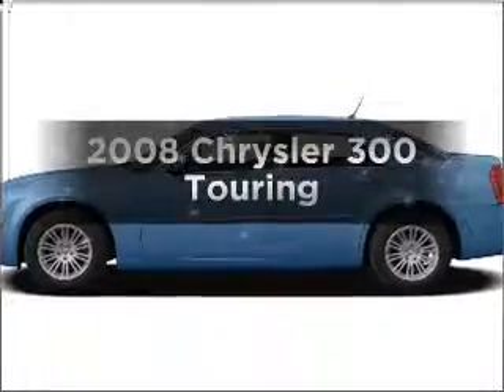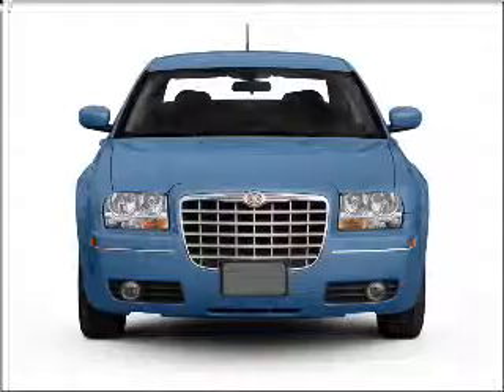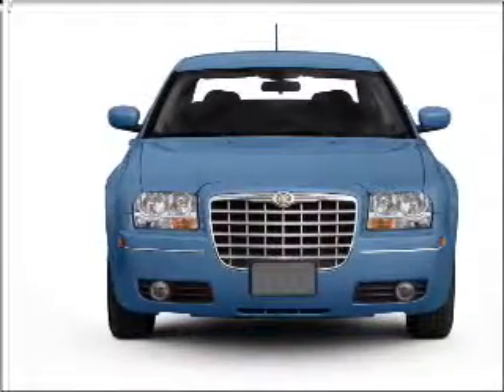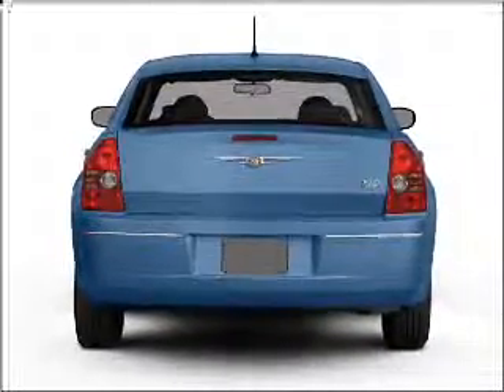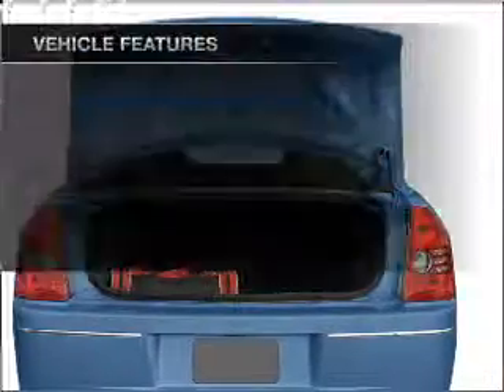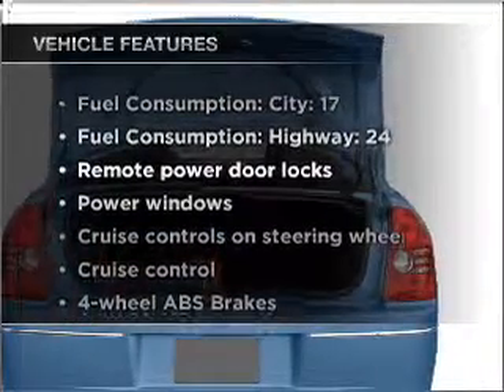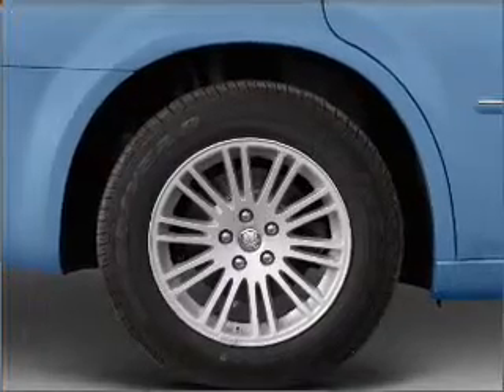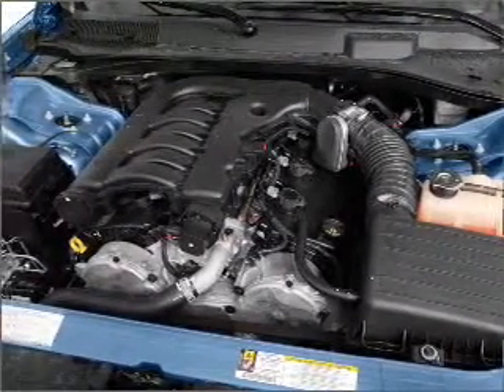2008 Chrysler 300 - WATERFORD PA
Year: 2008
Make: Chrysler
Model: 300
Trim: Touring
Engine: 3.5 liter 6 cylinder 24 valve
Transmission: 4-Speed Automatic
Color: Silver
Mileage: 55048
Address:
1010 ROUTE 19 NORTH